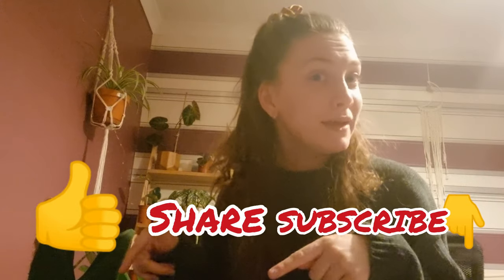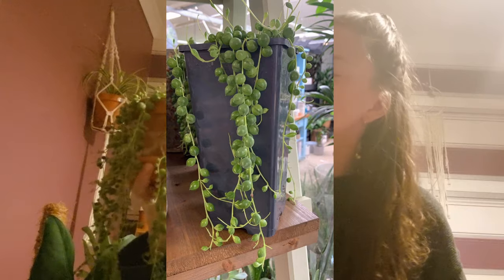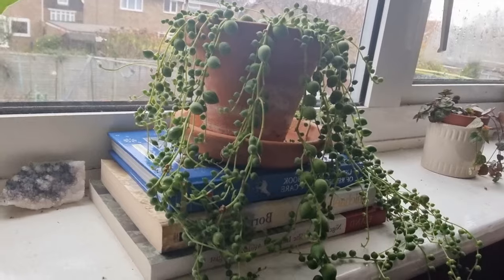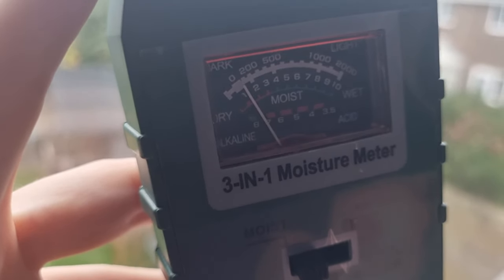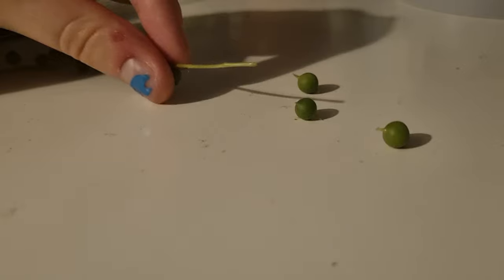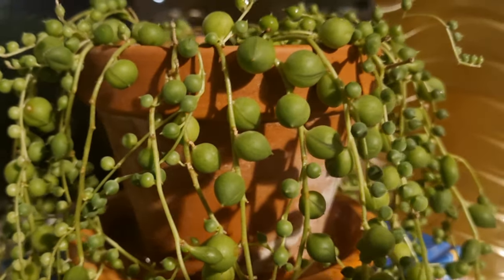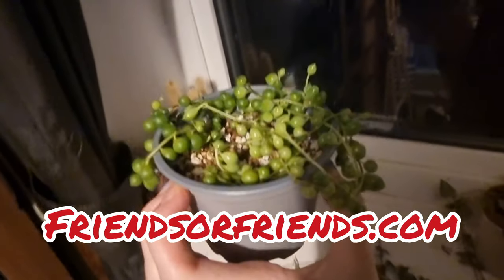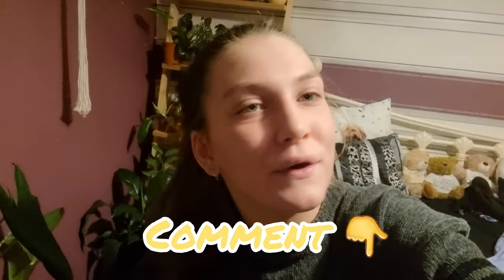String Of Pearls Care | how to care for Senecio Rowleanus + propagation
Hey everyone
Today I go over how to care for one of the more popular plants : String of pearls.
Any questions please drop them down below.
Here is the link for my moisture meter:

Also be sure to check out : friendsorfriends.com
where I got my baby SOP from and many more plants 🪴☺️